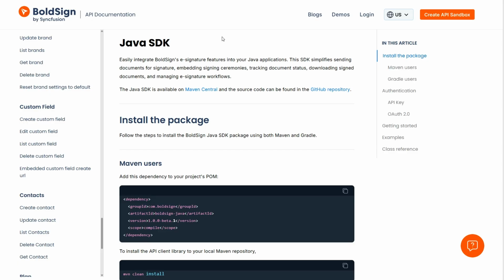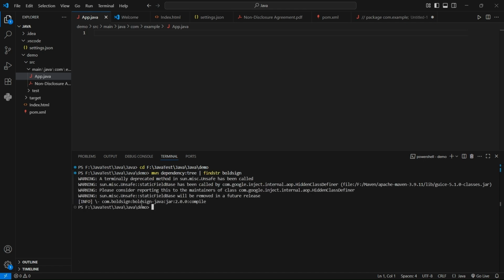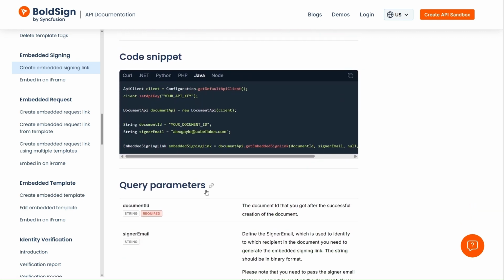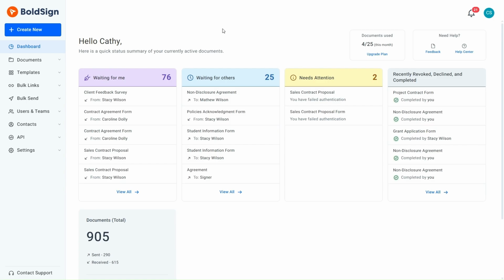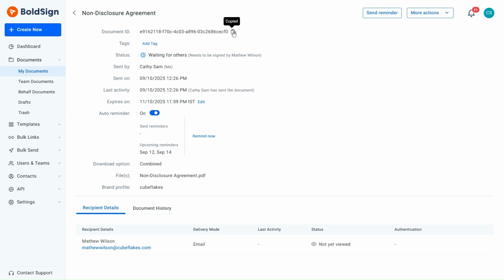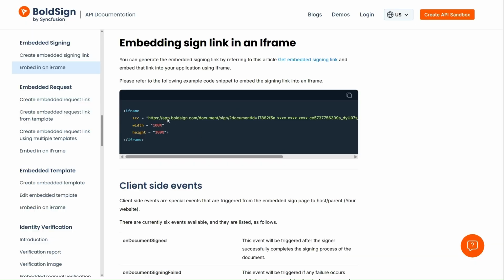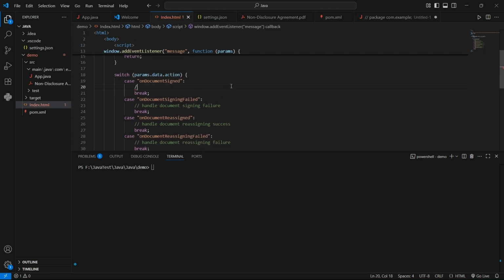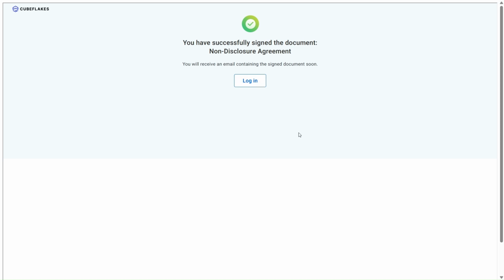Embed a Signing Link in Your App Using the BoldSign JAVA SDK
This video will guide you through embedding the signing link using the BoldSign JAVA SDK. You’ll learn how to generate a signing link and embed it in an iframe within your application, enabling users to complete the signing process from there.

BoldSign
BoldSign JAVA SDK Docs:
JAVA SDK-API Documentation -BoldSign

Agenda
[0:00] Introduction
[0:15] Install the BoldSign JAVA SDK
[0:50] About the signing link
[2:22] Configure signer details
[2:35] Generate the signing link
[2:43] Embed the link in an iframe
[3:13] Handle client-side events
[3:30] Sign the document
[4:03] End Note.